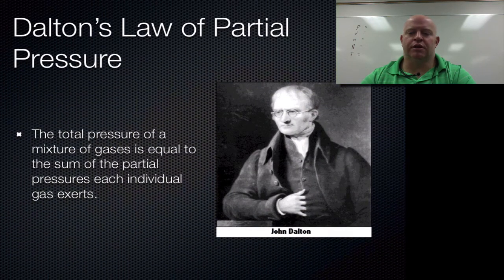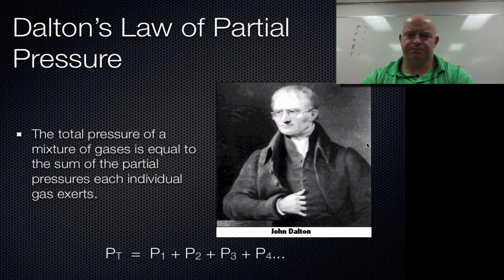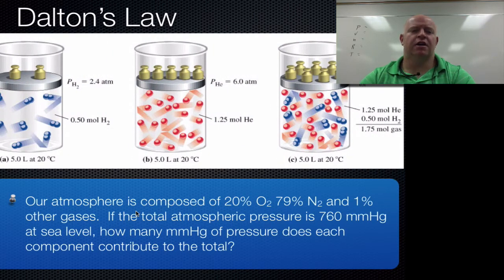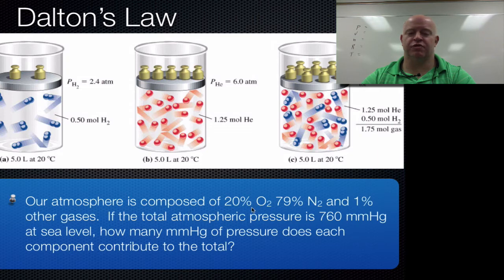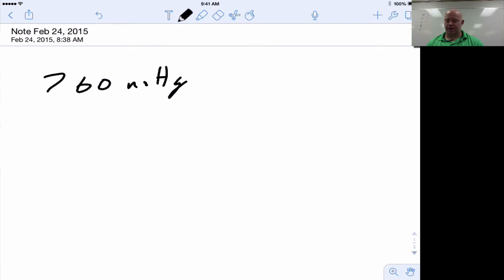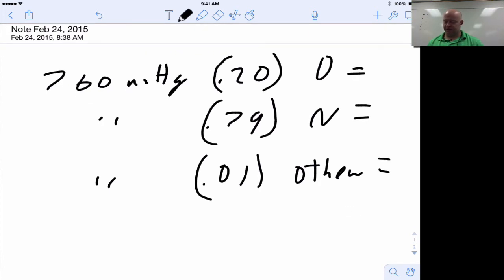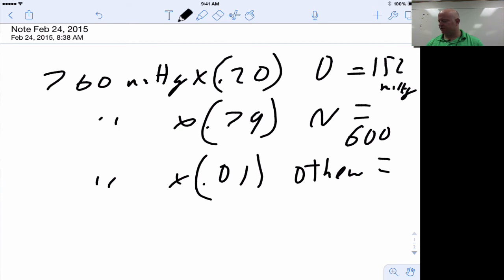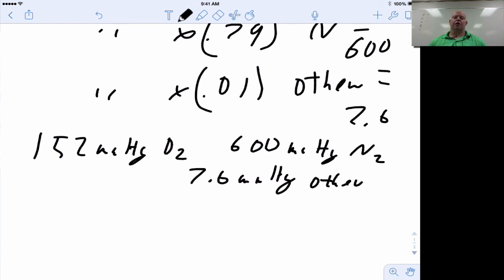Unit 09 Segment 12: Dalton's Law